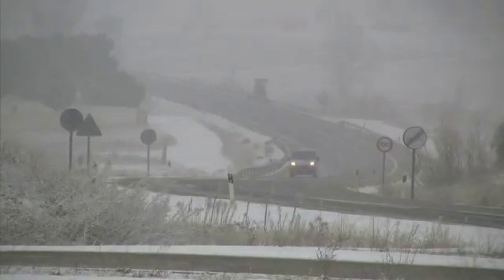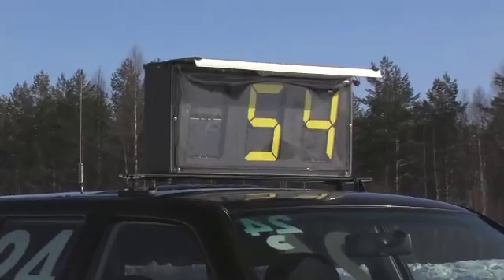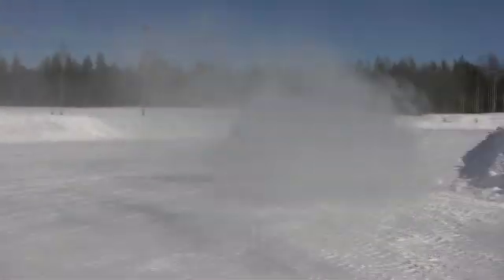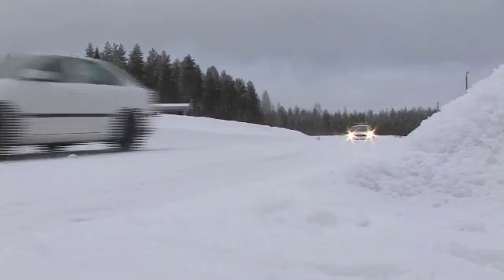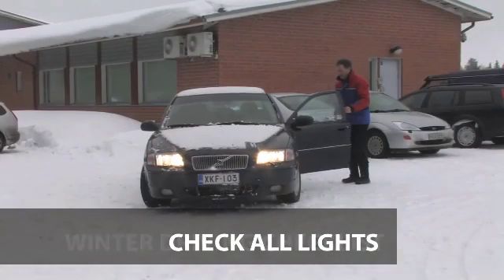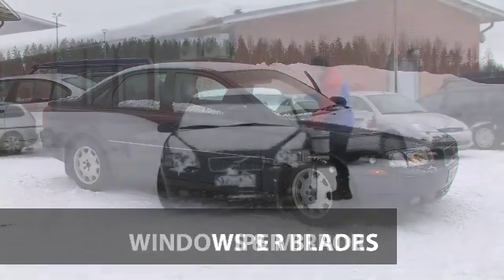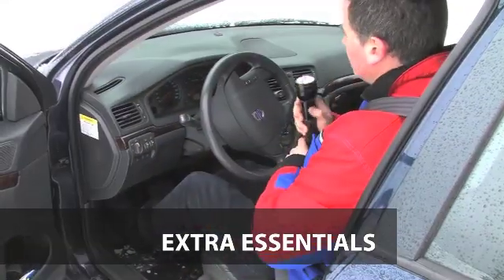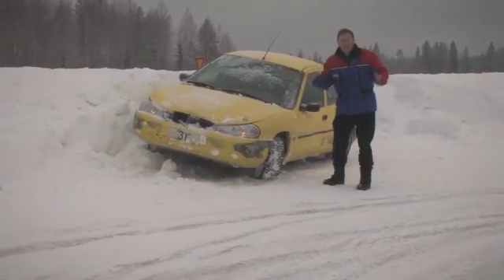Drive Smarter Winter Driving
Winter weather can bring delays, difficulties and dangers. But preparing your vehicle, planning your journey and identifying specific weather-related risks can improve your safety.

The following Drive Smarter Winter Driving, video offers tips and advice  to help keep you safe.

Driving in snow and ice:

• Skidding is the most obvious danger, so drive carefully and smoothly. When steering, accelerating or braking, do it gently.

• Set off with a completely clear windscreen and all traces of snow and ice removed from your windows.

• Avoid any sudden manoeuvres. This will minimise your risk of skidding.

• Set off on snow in 2nd gear with minimal revs. If you can't get the grip you need to move off, try rocking back and forth between 2nd gears and reverse a few times to build momentum.

• If you sense your car is starting to skid, then lift off the accelerator or brake and steer gently in the direction of the skid.

• Be particularly wary of driving on bridges, where road temperatures can fall quickly. Other shady areas may well remain icy much longer than stretches of road that are more open and exposed to sunlight.

• If you're driving in snow, try not to follow in the tracks of other vehicles. You are less likely to skid in fresh snow than on compacted snow. Set off with a completely clear windscreen and all traces of snow and ice removed from your windows.

Drive Smarter is a provider of training solutions for safer work driving. We have a single defining purpose -- to provide best-in-class training solutions aimed at organisations that have employees who drive for work purposes. We combine e-Learning best practices with high-quality video to produce a product that is useful, informative, friendly and engaging. We work with a number of organisations in both the public and private sectors.